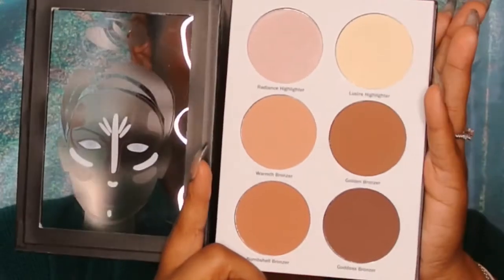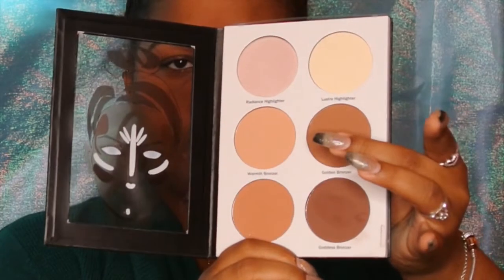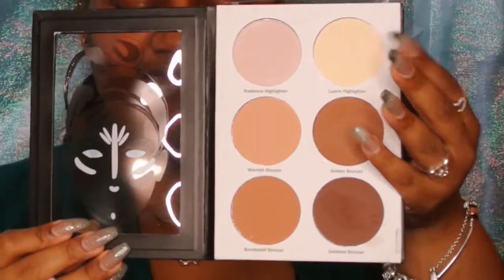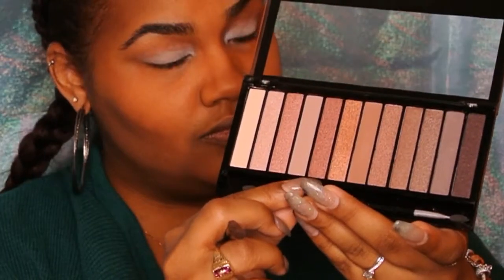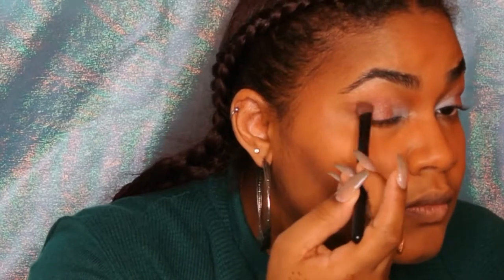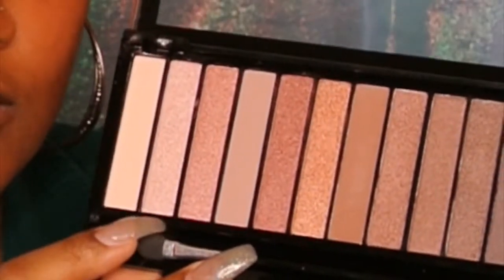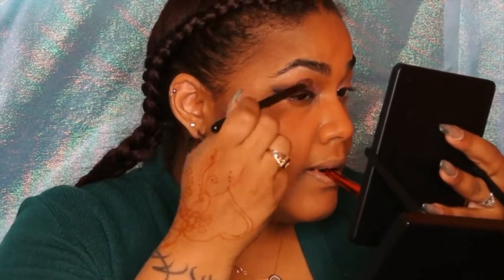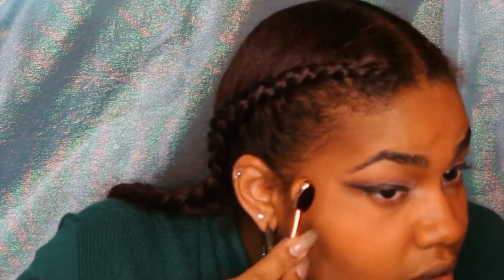Raquel's First Full Face Make-Up Tutorial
OPEN ME!

Hey GlittieBugz! FINALLY!! We have a make-up video for you! Join Raquel as she does her VERY first make-up video! We hope you enjoy this video!

Make-Up Used:
MAC Prep + Prime Natural Radiance
MAC Studio Fix Fluid NC45
MAC Prep + Prime Highlighter Peach Lusture
Sexy Booster Cat Eye Collection Liquid Liner
NYX Eyeshadow Base White
Salon Perfect Demi Whispies
Urban Decay Perversion Mascara
Revolution Makeup Revolution London Rose Gold Palette
 MAC Retro Matte – Deep With Envy
NYX Dewy Finish Spray
Mario Badescu Facial Spray
Ulta Contour Kit